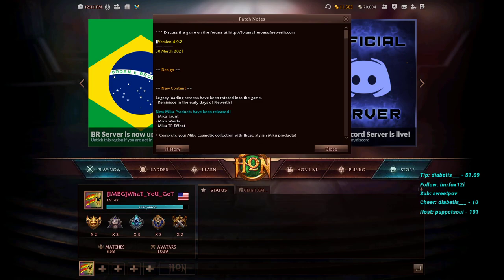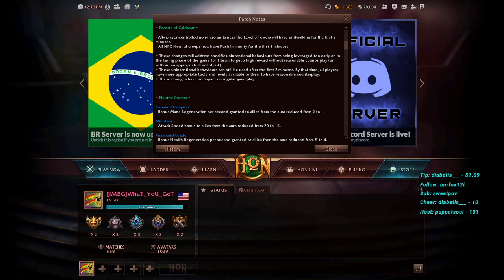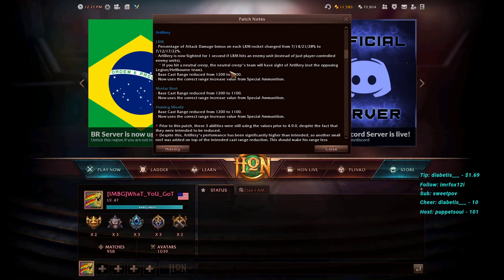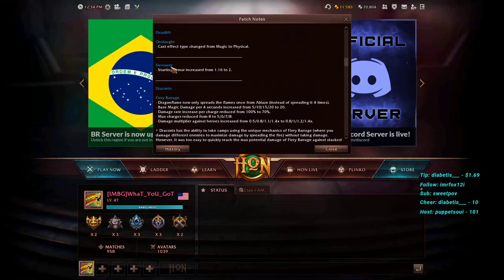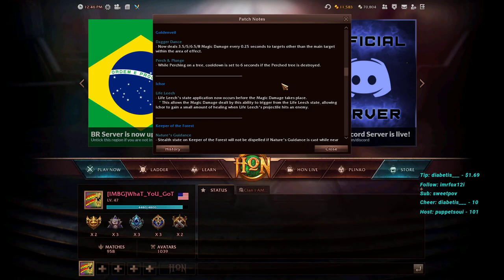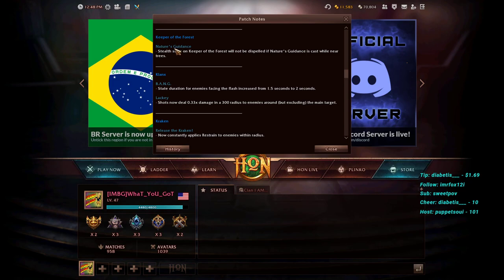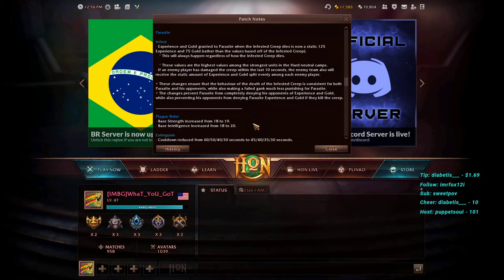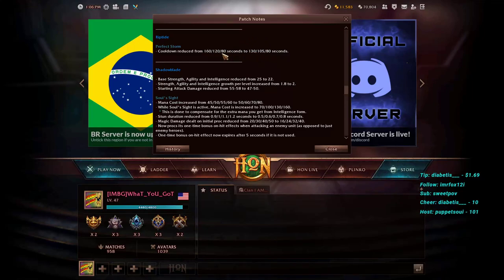HoN Patch Analysis: Version 4.9.2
Patch Analysis:
Version 4.9.2